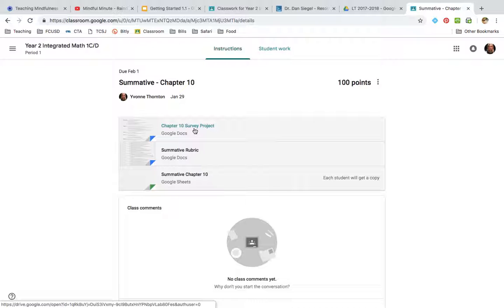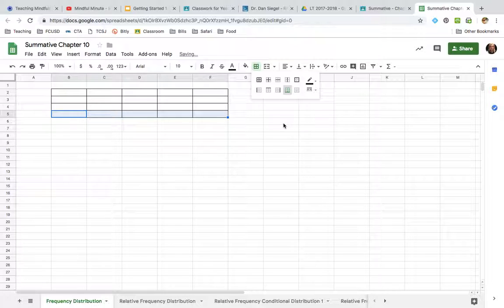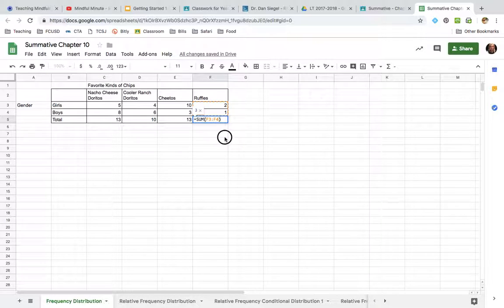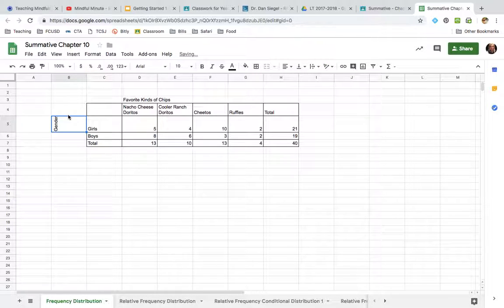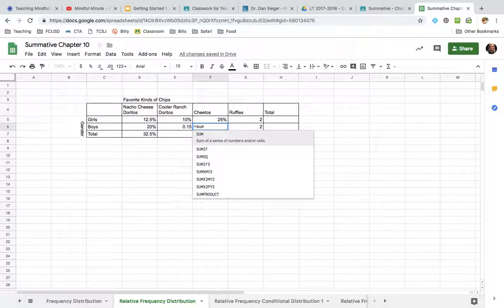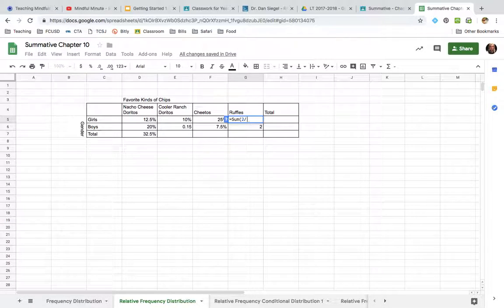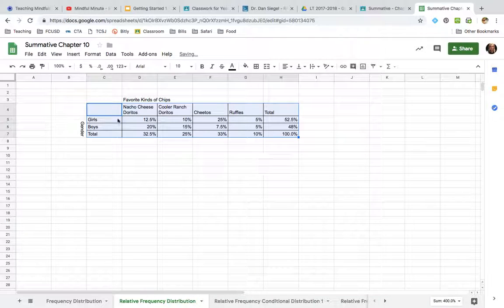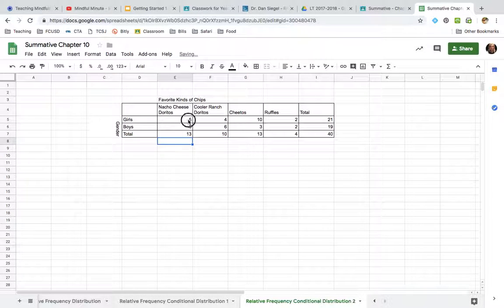Using Google Sheets for Data Anaylsis